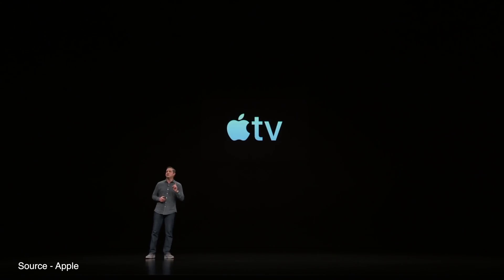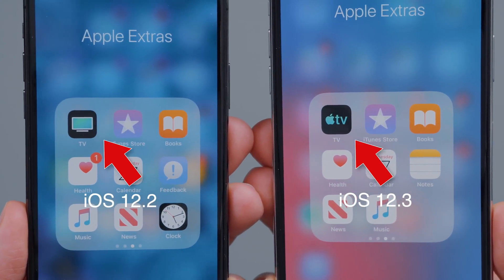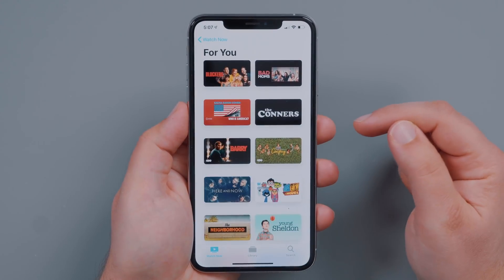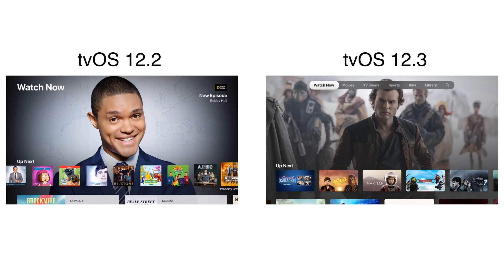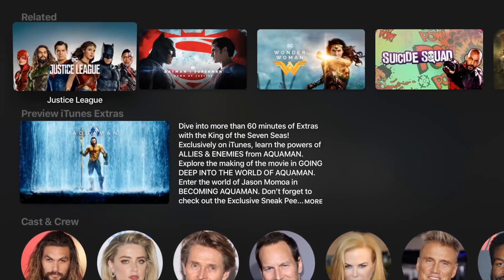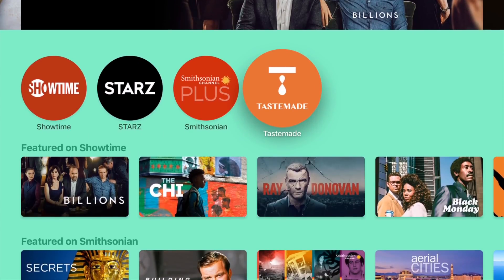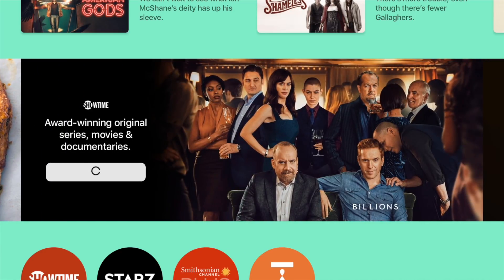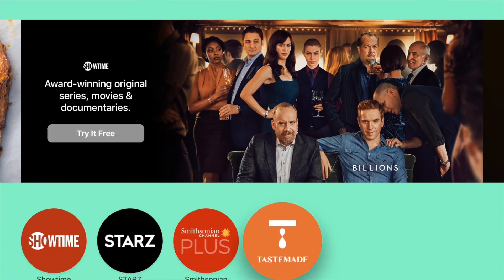Apple’s New TV App in iOS/tvOS 12.3 Beta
The iOS 12.3 and tvOS 12.3 betas released to developers this morning bring the new TV app that Apple first debuted at its March event on Monday.

Apple's revamped TV app, which is available on iOS devices and the Apple TV at the current time, features a new look and updated functionality.

Read more -